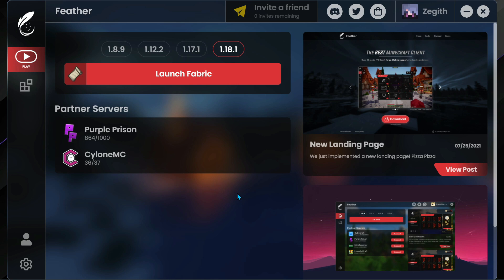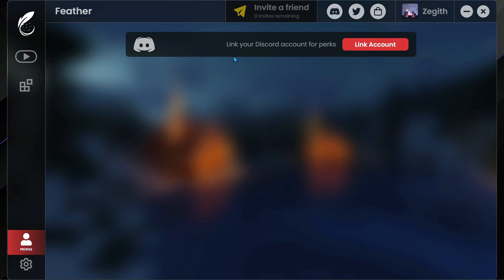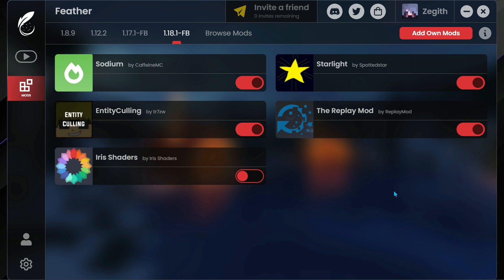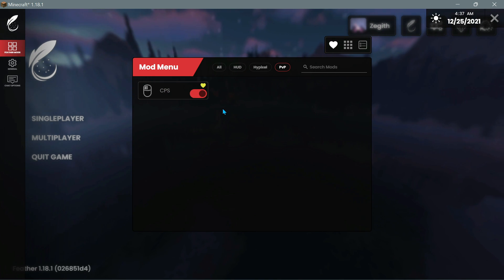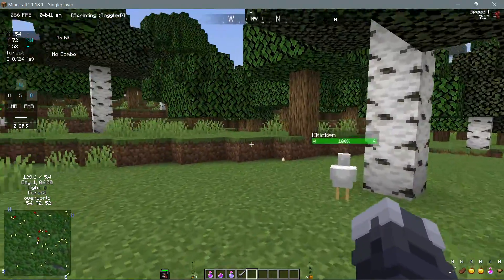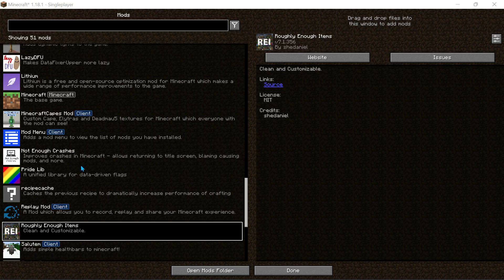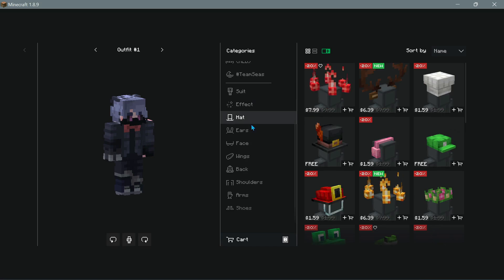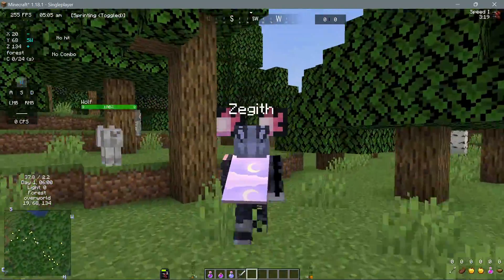Minecraft Feather Client Launcher (FPS Boost, PVP/PVE, Mods) Review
I test the new Feather Client, a new Minecraft Launcher release coming soon with FPS boosts, pvp/pve mods, ability to add your own mods on versions 1.8.1, 1.12.2, 1.17.1 & 1.18.1. Once release is out, you can download and play using the Feather Client to give a nice Minecraft Java experience as shown in the video. You can add mods to each version as shown in video, then in-game choose 40+ pvp/pve mods like keystrokes, cps, compass ribbon. You can then also add your own preferred mods to enhance your gameplay and enjoy Minecraft the way you want to play it.

00:00 Intro To Feather Client Minecraft Launcher
00:42 Feather Client User Interface
01:24 Feather Client Settings Menu
02:24 Feather Client Minecraft Java Versions
03:01 Feather Client Mods Config
03:53 Feather Client How to add your own mods
04:47 Feather Client 1.18.1 Gameplay
04:53 Feather Client In Game Menu Items
05:22 Feather Client Mods Selection (in-game)
07:27 Feather Client Settings Config (in-game)
07:37 Feather Client Change Menu Color
08:49 Feather Client 1.18.1 Gameplay With All Mods
08:57 Feather Client Mod Widgets Config
10:37 Feather Client User Mods Showcase
12:01 Feather Client In-built Mods Details
12:44 Feather Client PVP Options
13:56 Feather Client Crosshair Config
14:37 Feather Client with Sodium & Sodium Extra
15:19 Outro to Feather Client Minecraft Java